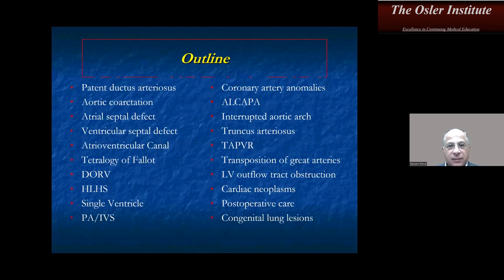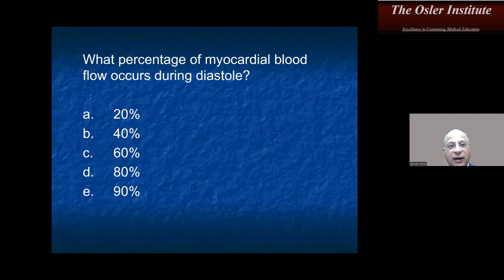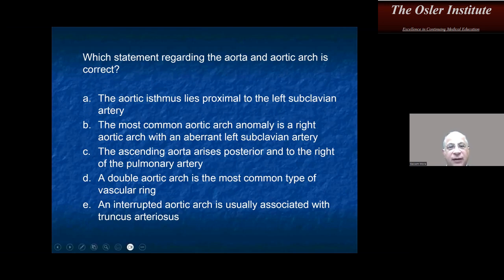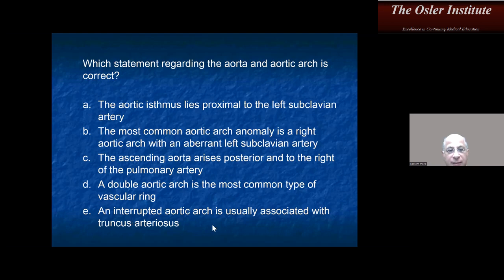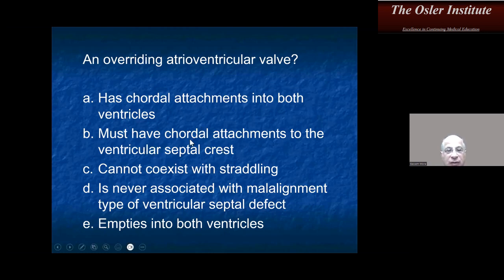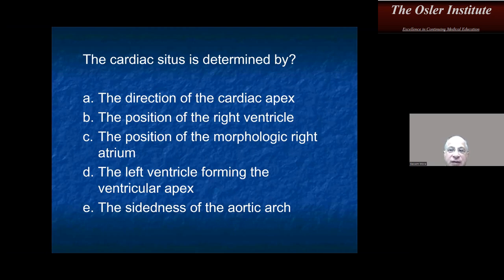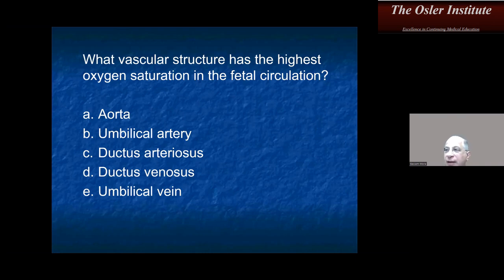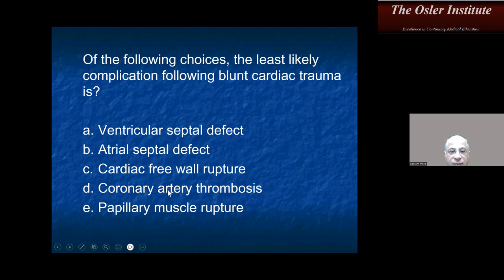Osler Thoracic Surgery Subcription Based Review Sample 2023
The Osler Institute utilized state-of-the-art equipment to record our Live virtual November 2023 comprehensive Thoracic Surgery Review Course and bring it to you!